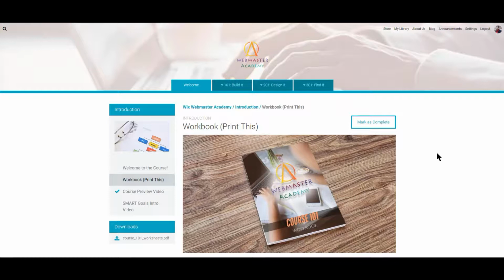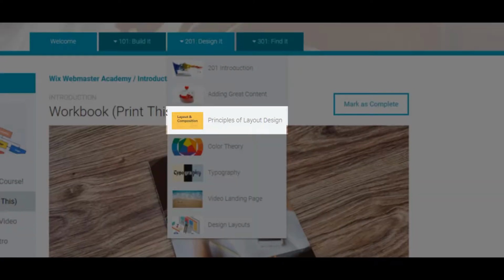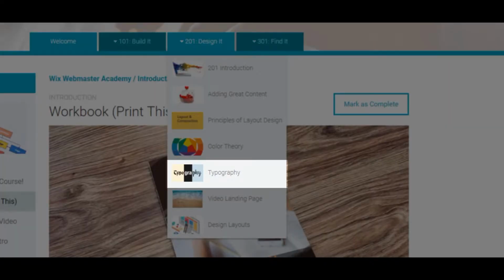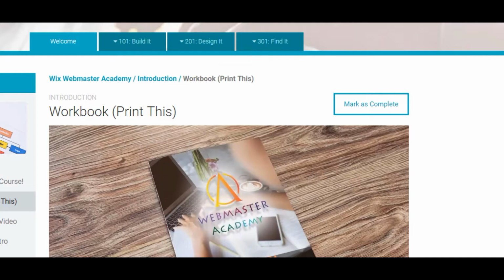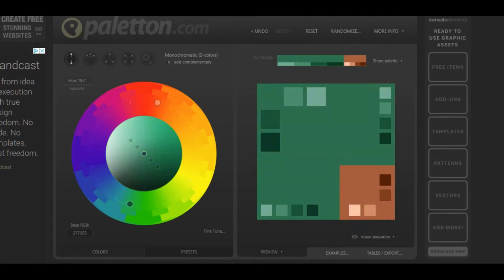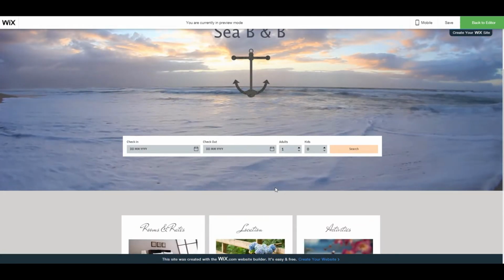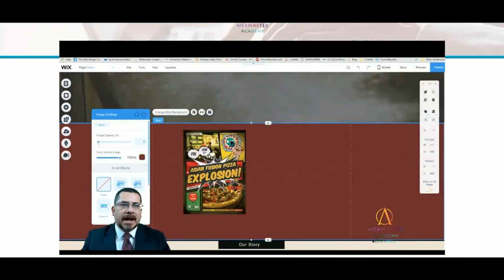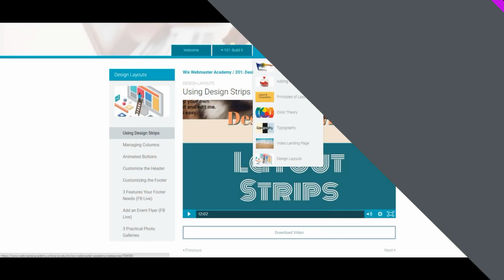Web Design 201: Designer Series course overview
This is an overview of the Web Design 201: Designer Series online course.